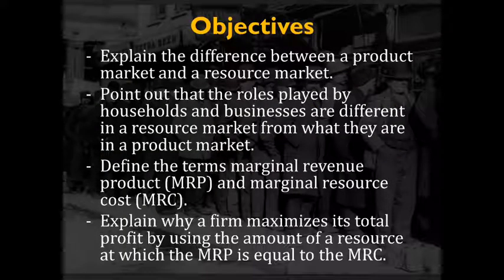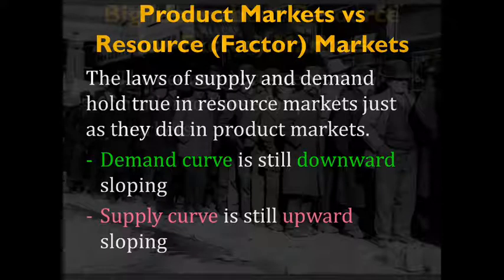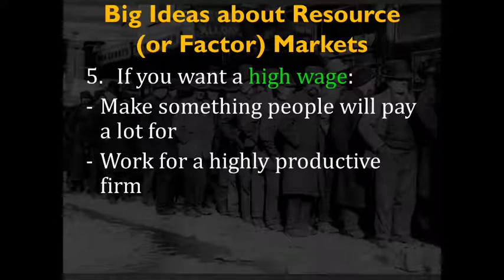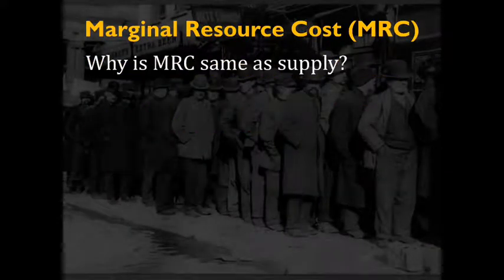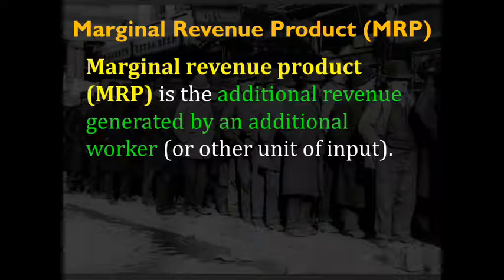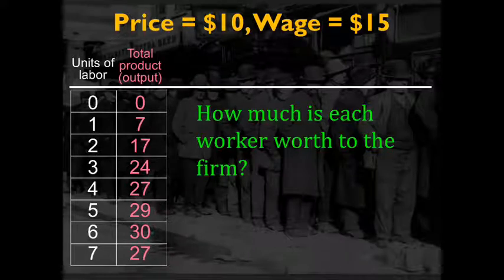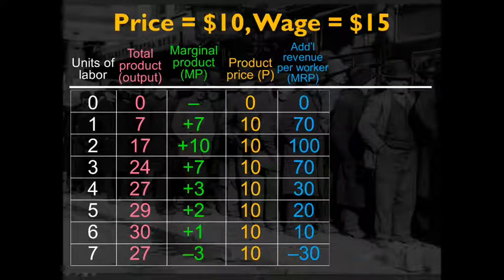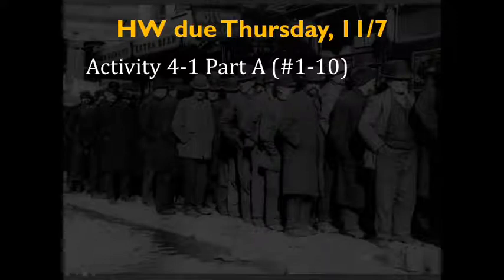4-1 Intro to Resource Markets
For Mr Liao's AP Micro class on Wed, 11/6/19.